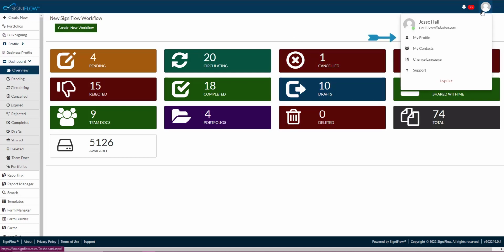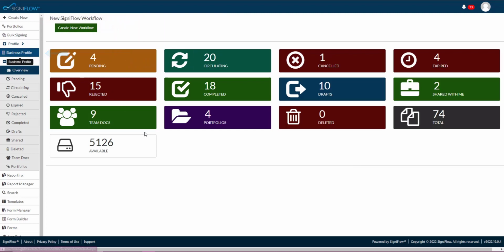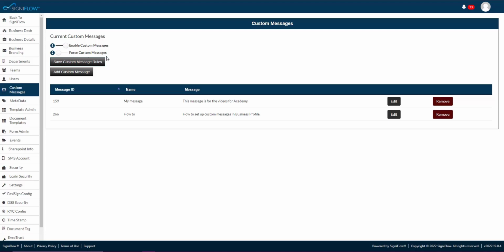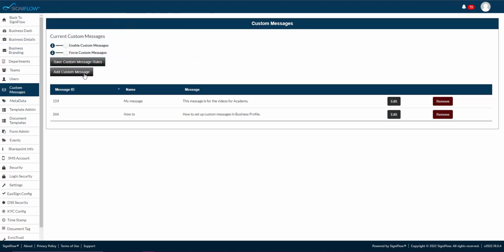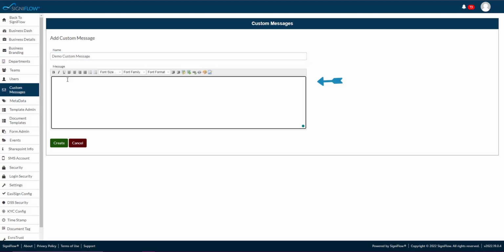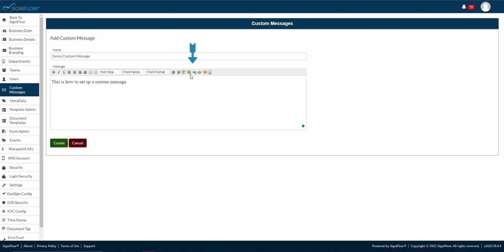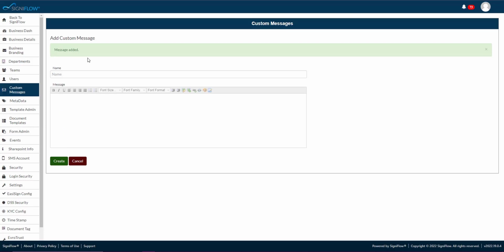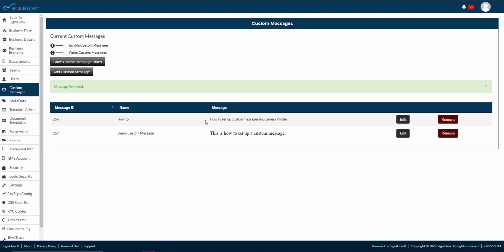SigniFlow Business Profile: Set up custom messages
This video shows you how to set up Custom Messages in SigniFlow.

It takes you through the process of enabling the Custom Messages feature, setting basic rules and, finally, saving your custom message for quick application in future.

The function of Custom Messages is to allow workflow users to select from pre-defined custom messages to send with their documents.

The Custom Messages function is part of our ongoing commitment to creating features that save you time. It is for use by the whole company and can be enabled or disabled, by using the Enable Custom Messages toggle.